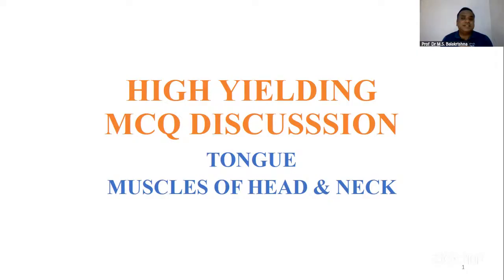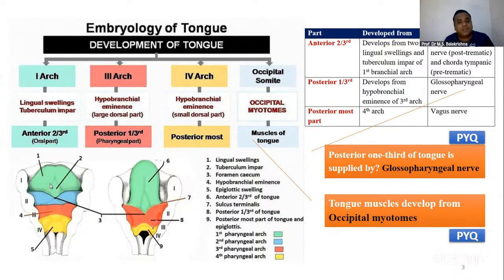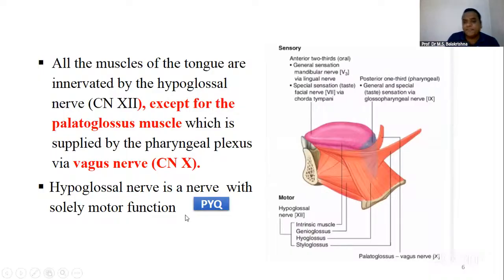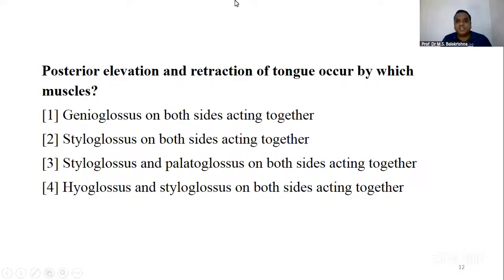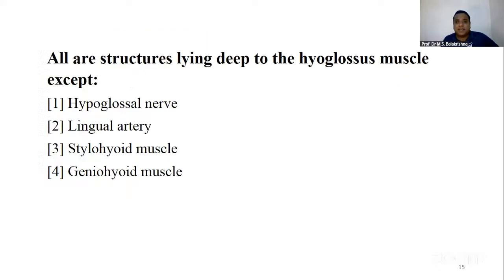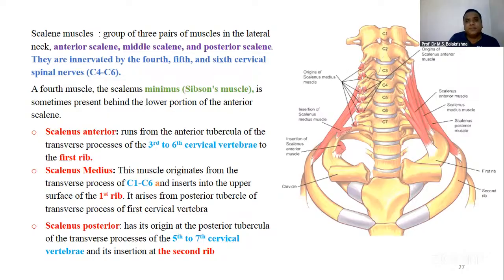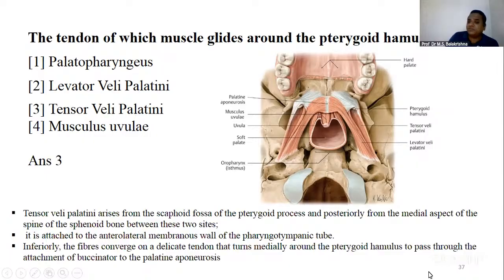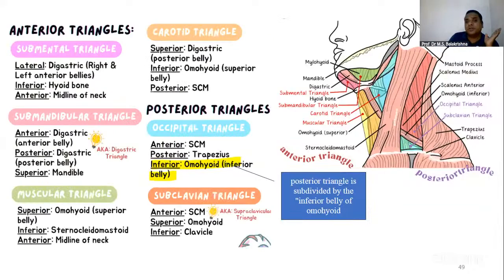Anatomy : High Yield Theory & MCQ Discussion